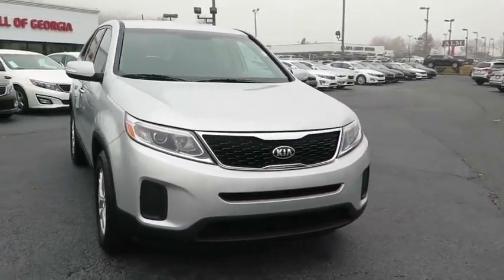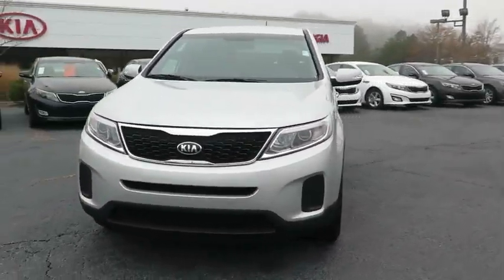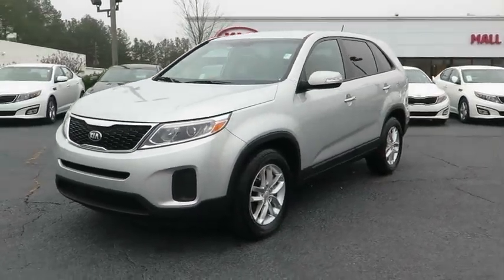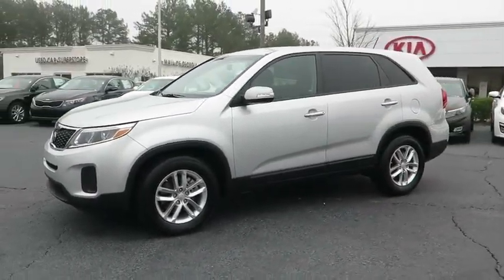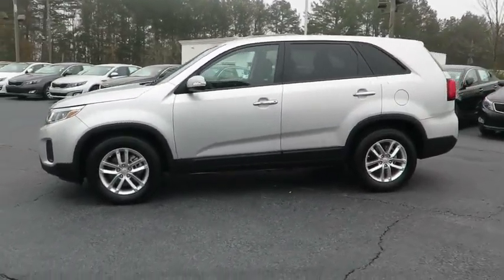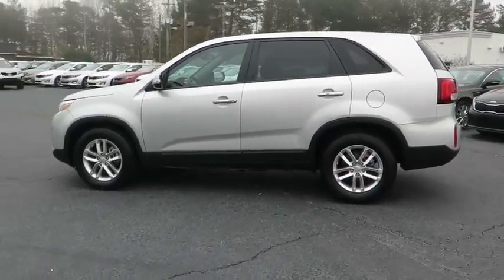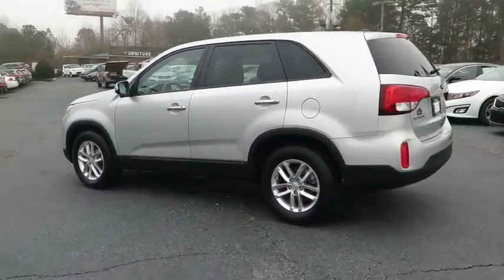2015 Kia Sorento Johns Creek, Buford, Athens, Duluth, Gainesville, GA K4629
2015 Kia Sorento

4180 Buford Drive (Hwy 20)

Look at this 2015 Kia Sorento LX. It has a Automatic transmission and a Regular Unleaded I-4 2.4 L/144 engine. This Sorento has the following options: Wireless Streaming, Wheels: 17 x 7.0 Silver Painted Alloy, Variable Intermittent Wipers, Urethane Gear Shift Knob, Trip Computer, Tricot Fabric Seat Trim, Transmission: 6-Speed Automatic w/Sportmatic, Transmission w/Driver Selectable Mode, Tires: P235/65R17, and Tailgate/Rear Door Lock Included w/Power Door Locks. See it for yourself at Kia Mall of Georgia, 4180 Buford Dr, Buford, GA 30518.